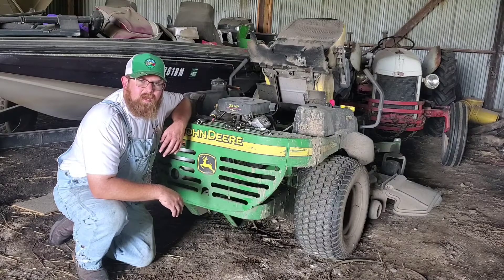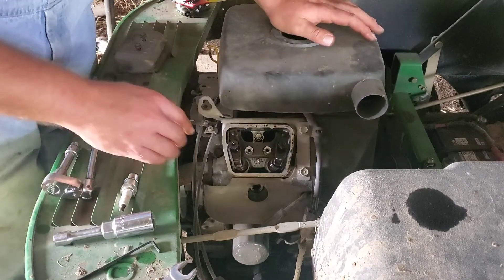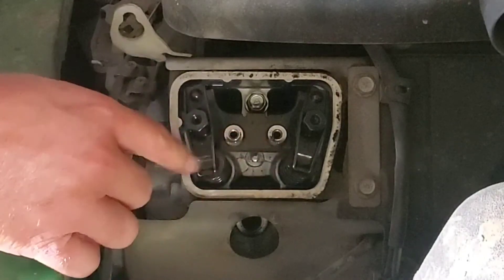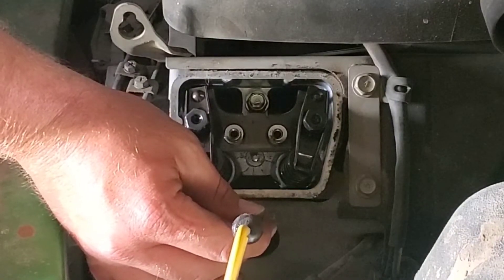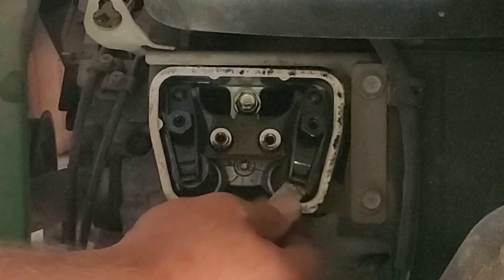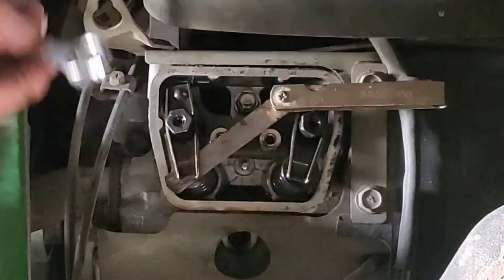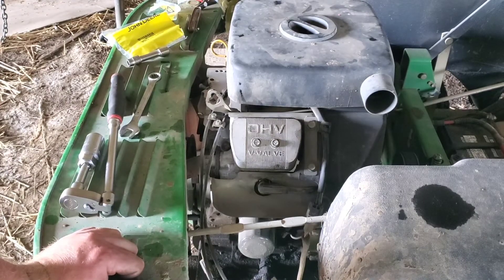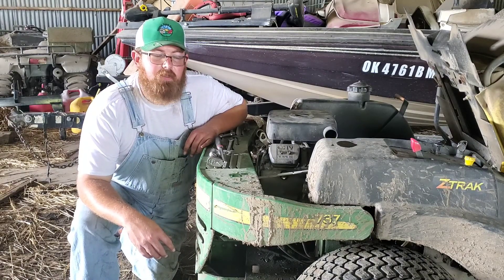Adjusting the valves on a John Deere 737 ZTrack zero turn mower w/ 23hp Kawasaki v-twin.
Keeping the valves adjusted is a very important preventative maintenance item that is often overlooked! it can cause many issues including loss of power, high fuel consumption, rough idle, hard starting, and in our case excessive top end noise or rattling in the valve cover area.. Join Cody as he give some helpful tips and shows you how to adjust the valves on a John Deere 737 ZTrack  zero turn mower with a 23 horsepower Kawasaki v-twin engine. both the intake and exhaust valves set between .004"-.006" it's a lot easier than you think and a lot cheaper than taking it to someone! Be sure to order new valve cover gaskets so you don't create an oil leak and unnecessary headache later down the road! If you have any question feel free to drop it in the comments below! Also be sure to ring the notification bell so you will be up to date on our latest uploads and you won't miss any helpful tech tips to keep your equipment running great and working for you!